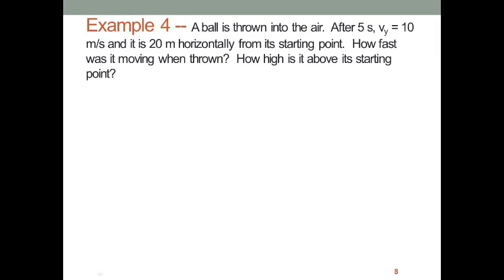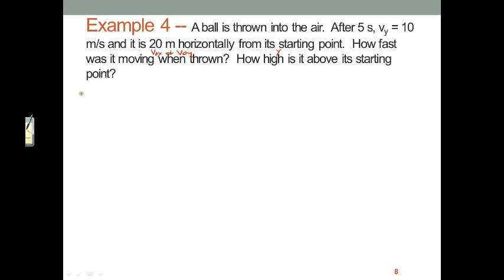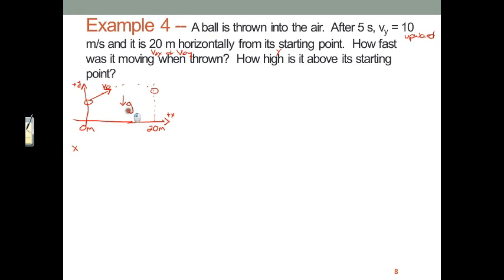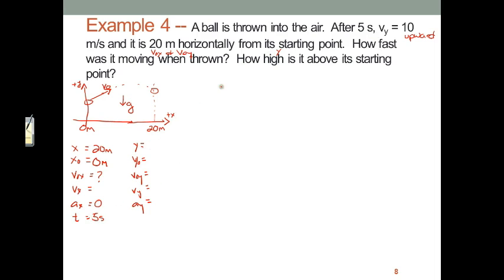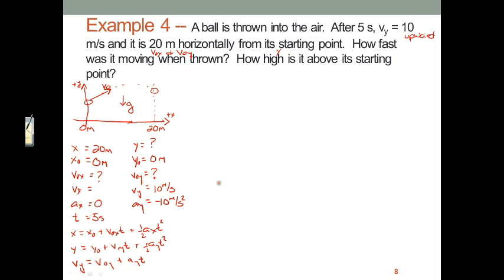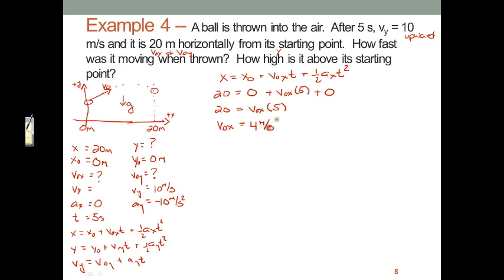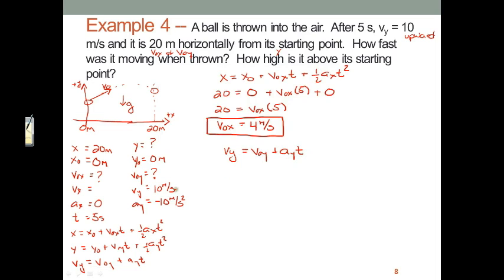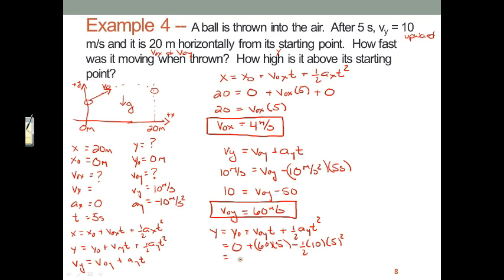2d motion d